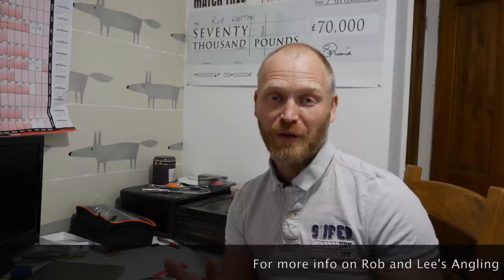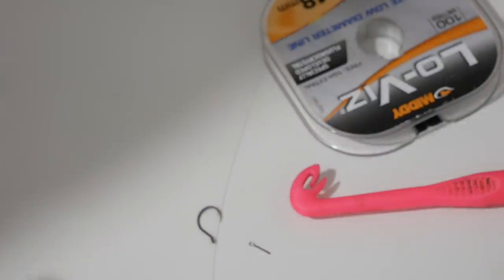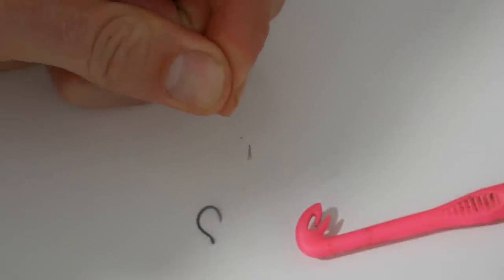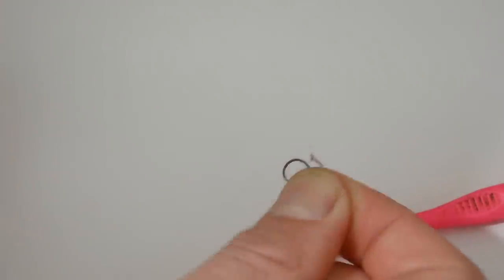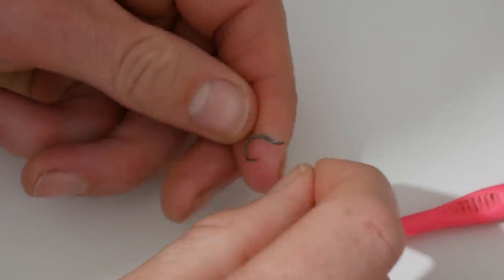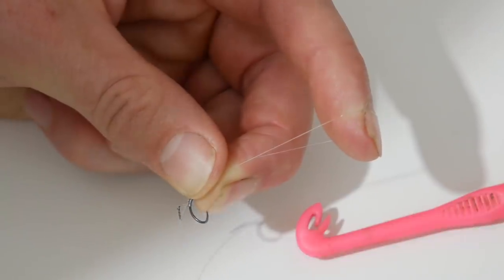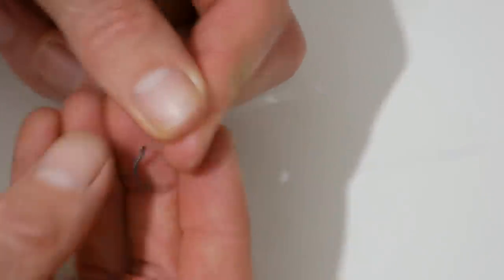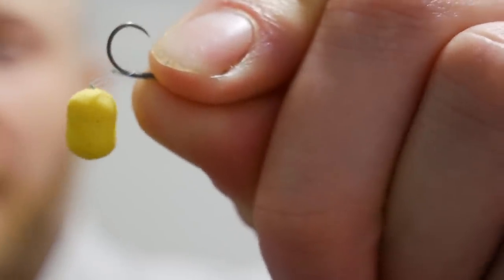METHOD FEEDER HOOKLENGTH | TIE THE PERFECT SHORT METHOD FEEDER HOOKLENGTH FOR CARP | Rob Wootton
How I tie my Method feeder hook lengths when fishing for carp. I like to use an ultra short hooklength on the method feeder so I show how to tie the hooklength loop close to the hook and also the knotless knot that extends down the shank of the hook.